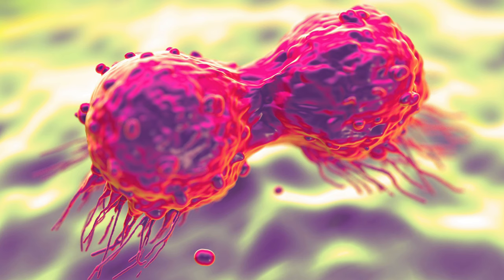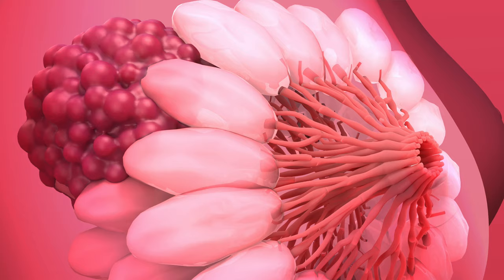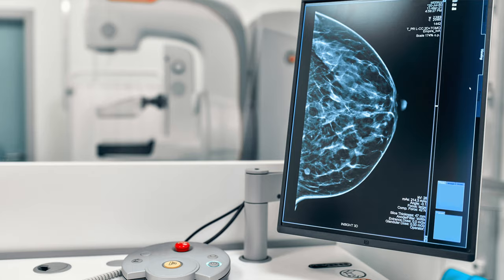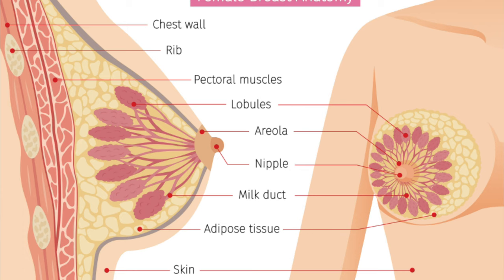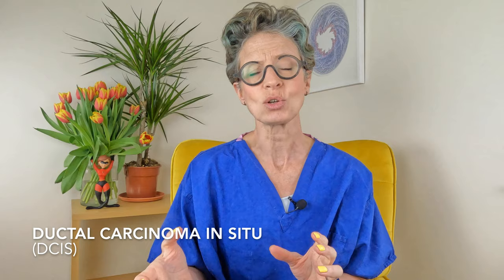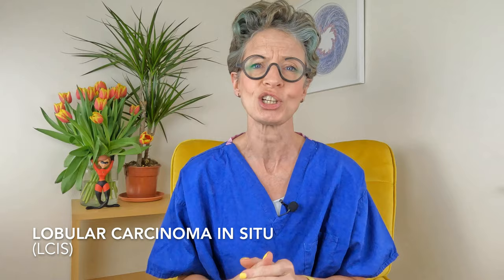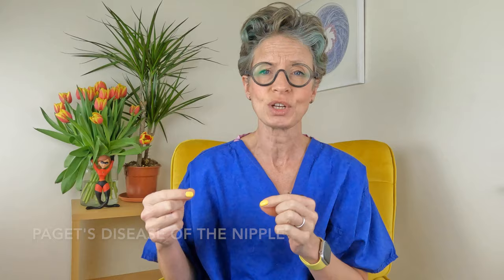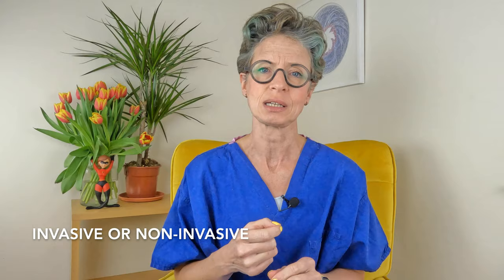What is Breast Cancer? || Dr Liz O'Riordan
Did you know there are 13 different types of breast cancer?
In this video I'll go through all of them, explaining what they are, where they come from and how they are treated.

As a bonus at the end, I'll cover the five different ways that your cancer is classified :
Invasive or non-invasive, Grade, Stage, Hormone Receptor status and biological subtype.

If you'd like to know more about breast cancer, I cover everything you need to know in my book - The Complete Guide to Breast Cancer